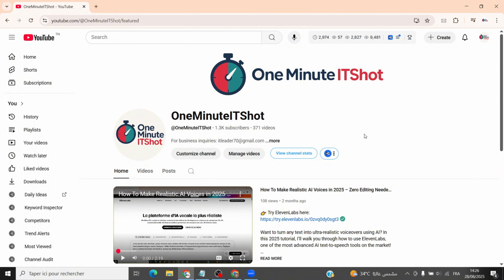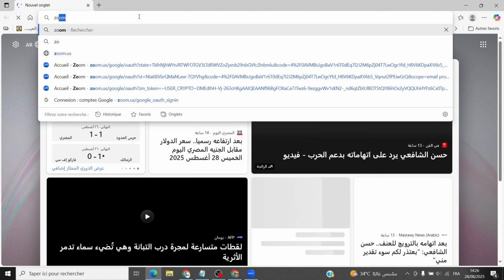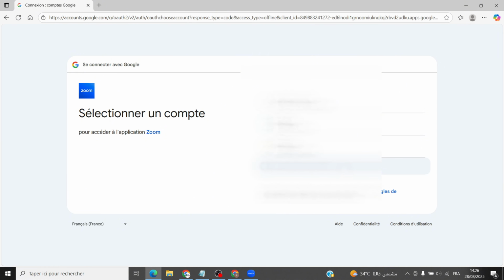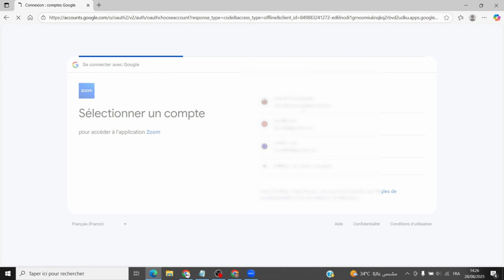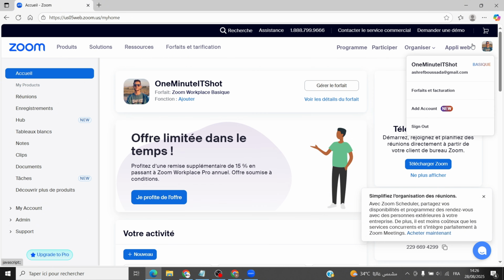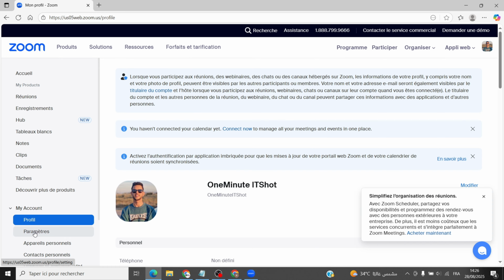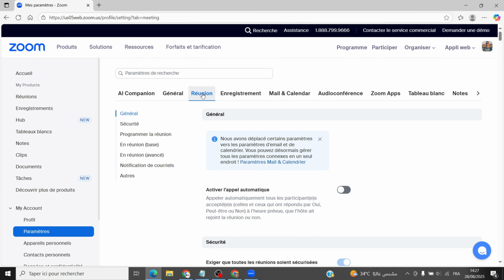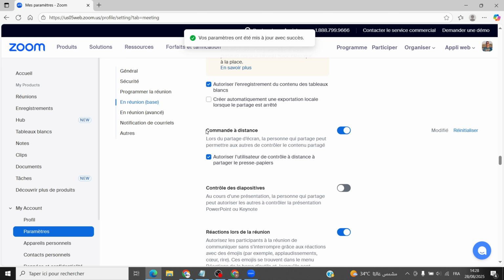How to Give Mouse Control in Zoom App | Step-by-Step Guide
Learn how to give mouse control in Zoom during meetings. This tutorial shows you step by step how to enable remote control in the Zoom app.